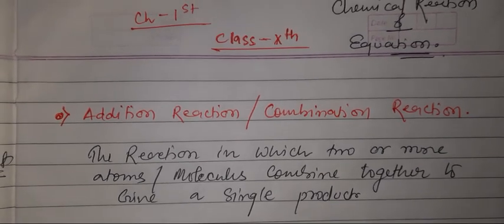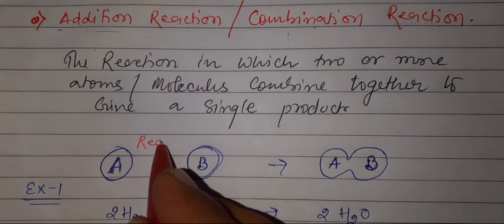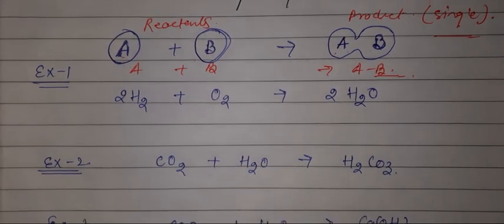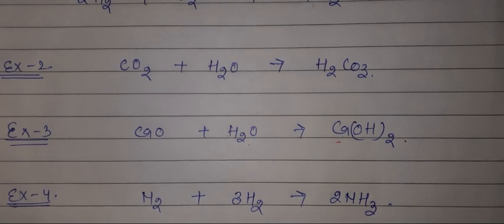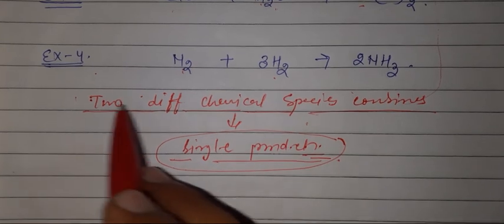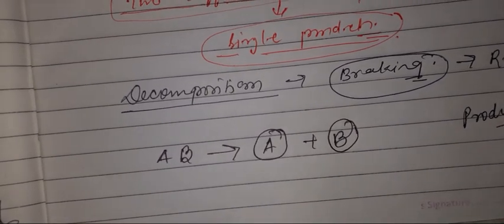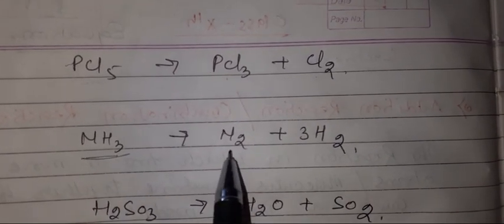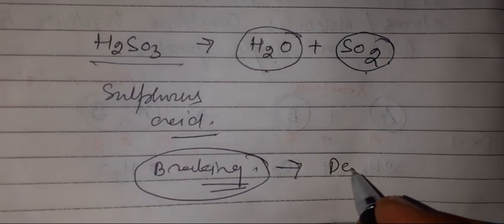Combination and Decomposition Reaction Class 10th Lecture 1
Watch full Lecture series

How to Balance Chemical Reactions

Pfd notes are also available
Send your topics..
NCERT Solved and fully Covered

You can also visit my Facebook Page 📜 of live
Online Classes